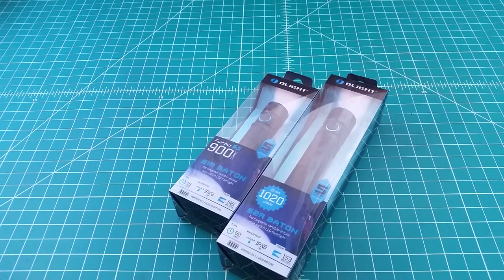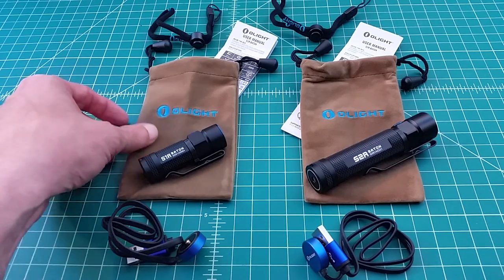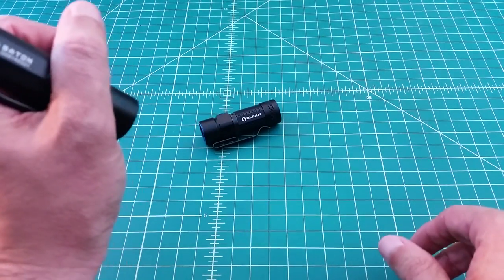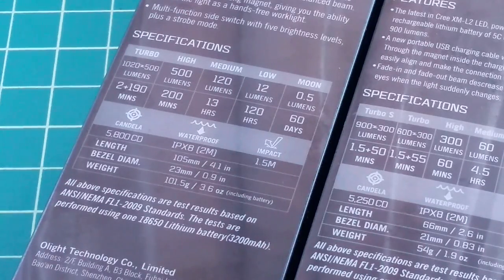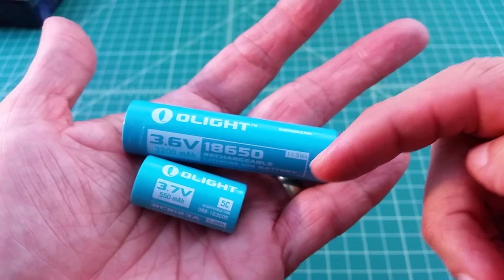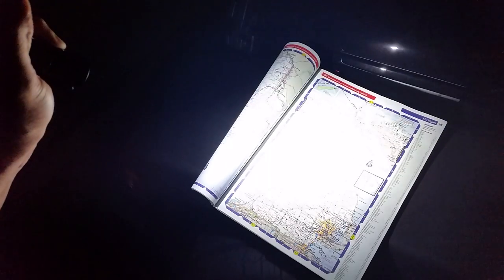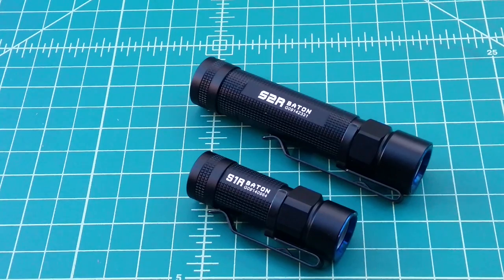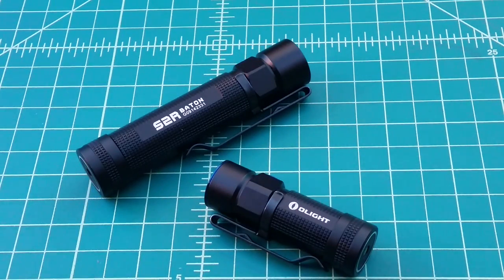Olight S1R Turbo S and S2R Baton Flashlights Compaired - TheSmokinApe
Just a quick video comparing the Olight S1R Turbo S and the Olight S2r EDC / Everyday Carry LED Flashlights.  Both of these are new flashlights from Olight and both run on Lithium Ion Li-Ion batteries, RCR123r and 18650 respectively.

I did receive these flashlights free of charge from Olight in exchange for making this video.

Olight S1R is pulling out all the stops with this upgrade to the popular S1 and S10R. Almost doubling the output, the Olight S1R produces up to 900 lumens of brightness with 4 output levels. Weighing less than 2 ounces with battery installed and measuring
under 3 inches long, this light is incredibly lightweight and compact while still packing a punch. With an included customized RCR123 battery and magnetized charging cable specially designed for the S1R, you're sure to have constant, convenient power. Hands-free options like the magnetized tailcap, lanyard, and clip make this light is sure to meet all of your illumination needs!

Specifications:
LED: Cree XM-L2
Battery Run Time:
Turbo: 900 ~ 300 lumens / .5 min + 55 min
High: 300 lumens / 1 hr
Mid: 60 lumens / 4 hr 30 min
Low: 12 lumens / 33 hours
Moonlight: 0.5 lumens / 15 days
Supported Battery: 1 x CR123A, 1 x RCR123A
Maximum Beam Distance: 159 yards / 145 meters
Maximum Beam Intensity: 5250 cd
Dimensions:
Length: 2.6 inches (64mm)
Diameter: .83 inches (21mm)
Weight: 1.27 ounces (36g) excluding batteries
Waterproof: IPX-8, 2 meters up to 30 minutes

S2R on Amazon

S2R Baton is the rechargeable version of the popular S2 Baton. While adopting the classical charging method of Olight - charging through the magnetic tailcap, it comes with a brand new designed portable magnetic USB charging cable, through which it can utilize the widely available USB power supplies, such as powerbanks and car chargers, laptops, etc. It uses Olight branded 3200mAh 18650 rechargeable batteries, elivering a maximum output of 1020 lumens. There will be no need to frequently change batteries for S2R Baton, thereby making it more cost-saving andbecoming an ideal illumination tool for home application.

Specifications:
• Cree XM-L2 LED
• Includes a 3200mAh 18650 rechargeable lithium battery
• The flashlight can be charged through the magnetic contact charging port (other batteries may alsobe used in S2R, but cannot be charged)
• New 750mA portable USB charging cable
• Compatible with new OLIGHT desktop USB charging dock (optional accessory)
• Flat tailcap with strong magnet that allows it to be secured to ferrous metal surfaces as a hands-free worklight
• Pouch included for better storage and organization of cables and the flashlight
• Lockout mode can be activated on the side switch for accidental triggering protection, along with a low-voltage indicator underneath
• Quick access to turbo mode: Simply double click the side switch to enter.
• Reverse polarity protection circuits
• Timer Setting: Short (3 minutes) and long (9 minutes)
• The standby current is below 10uA

Thanks,
TheSmokinApe